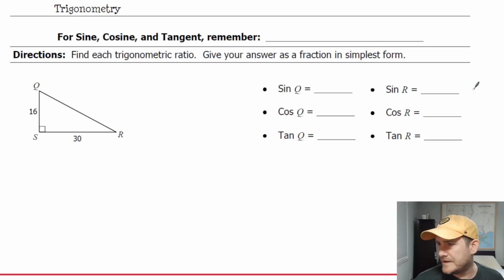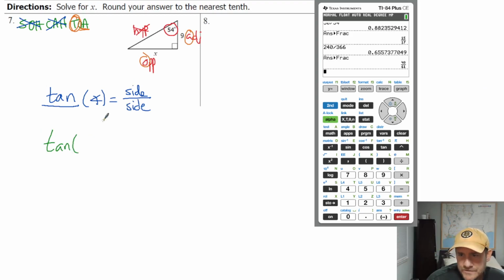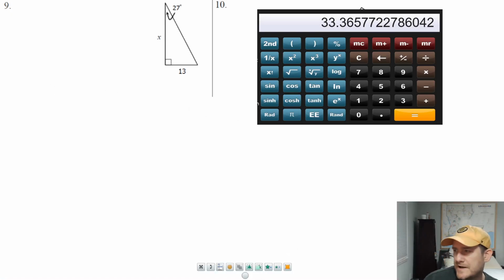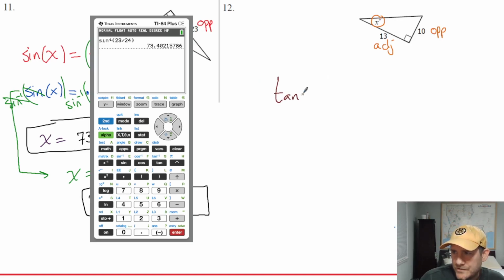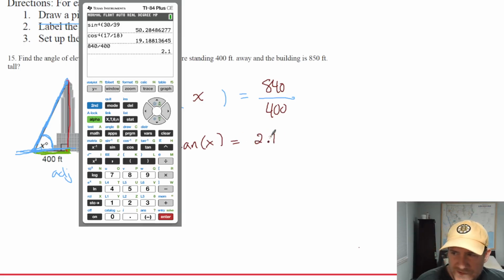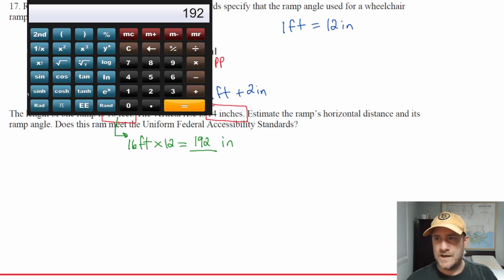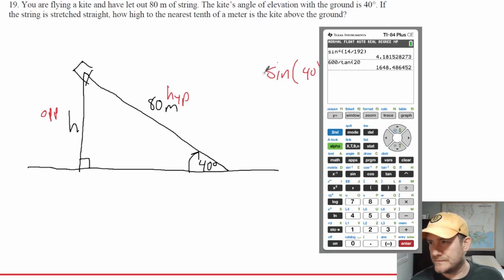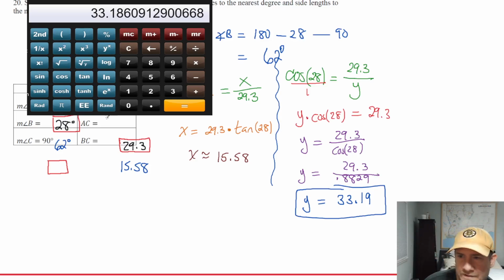Geo ■ Trig Quiz Review ■ Pt 2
Super sleepy recording this and I think I made a few mistakes - Sorry!

If you see one, put it in the comments with a time stamp!